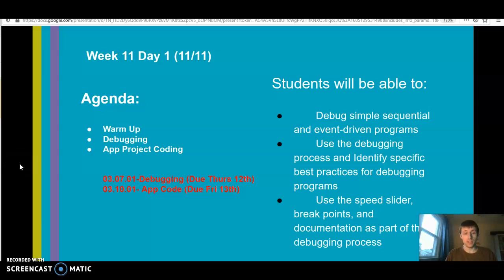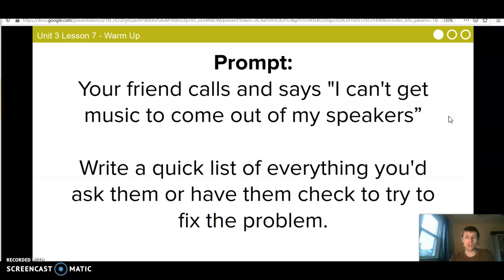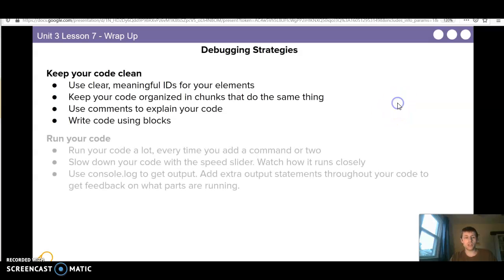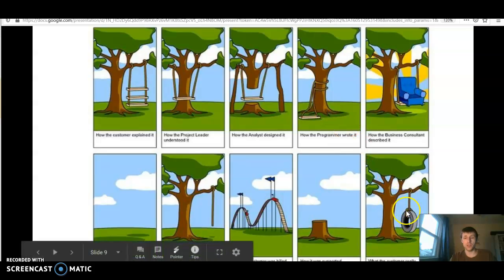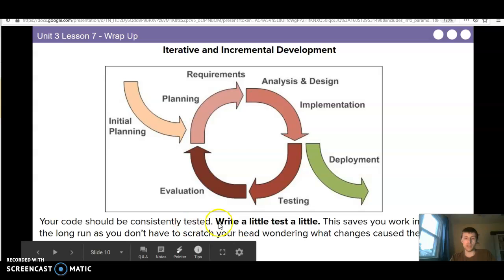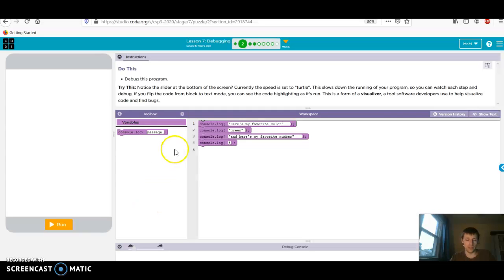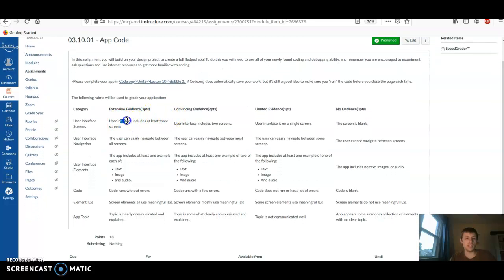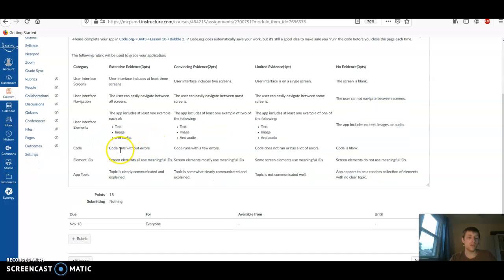CSP Week 11 Day 1 2020